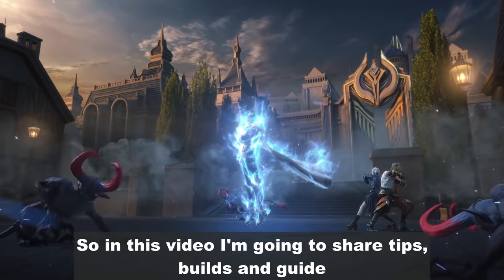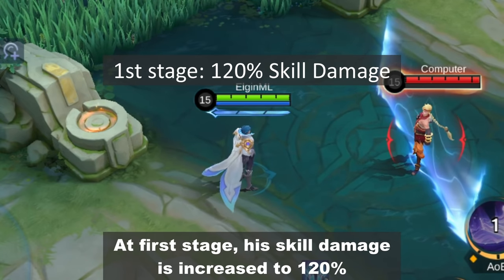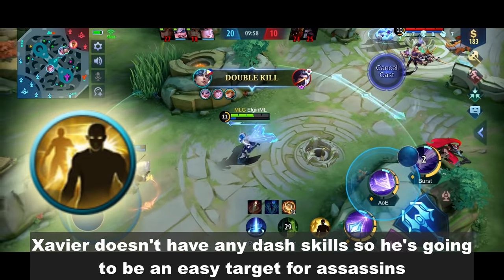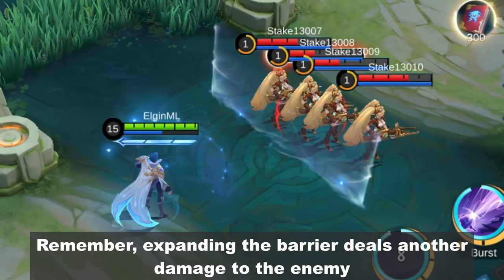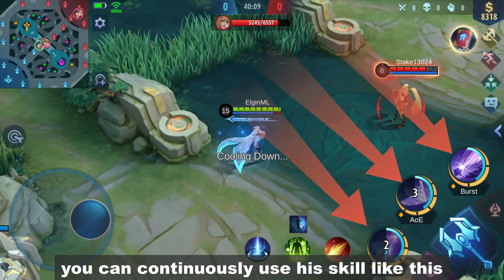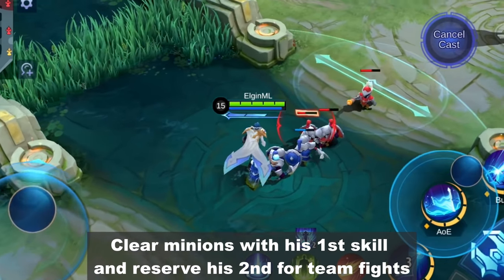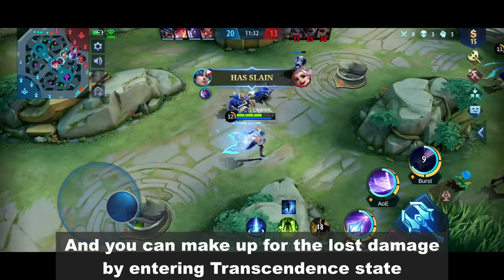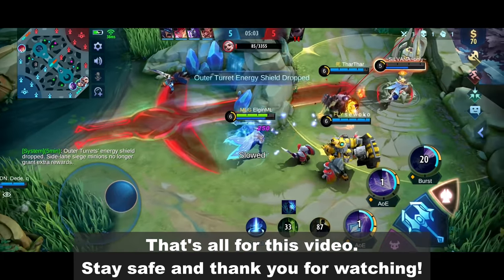HOW TO PLAY XAVIER - COMBO, GUIDE, BUILD AND TIPS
00:00 Xavier
00:27 Hero Skills
01:31 Build
02:07 Battlespell
02:26 Combo
03:43 Tips
05:55 Counter
06:37 Review
07:02 Highlights
Check out this MLBB Xavier video.
He is the next MLBB Forsaken Light hero.